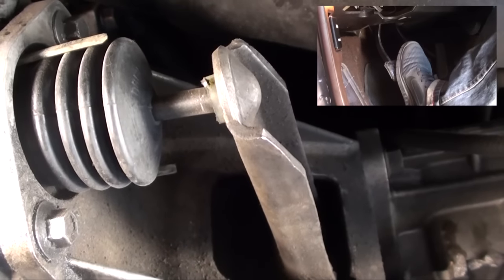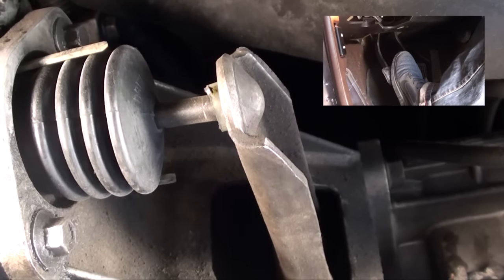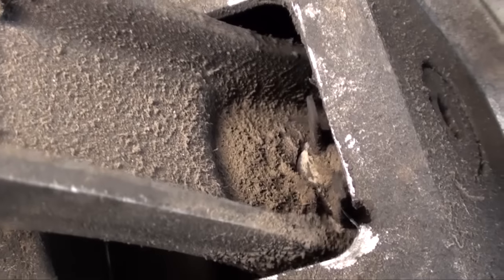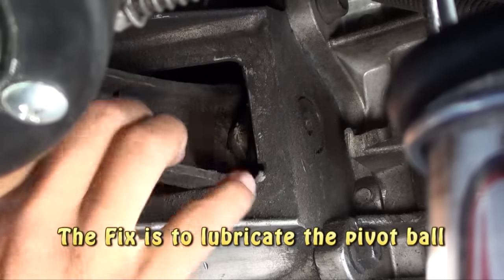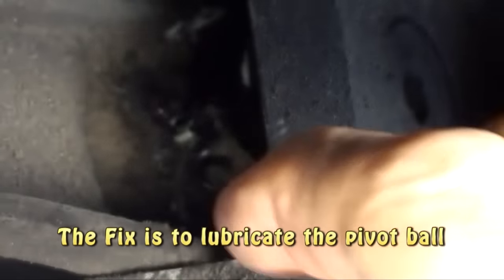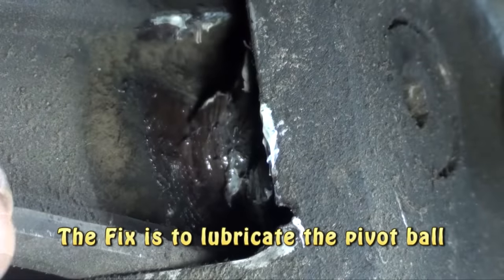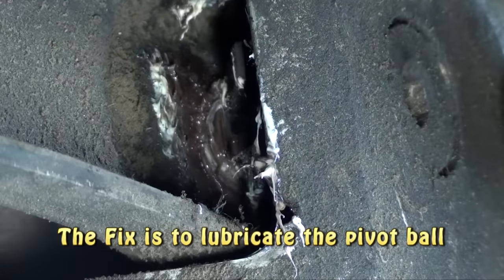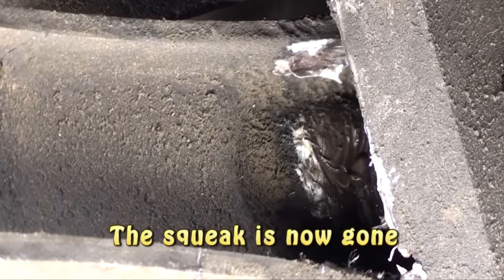Clutch Release Fork Noise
Chirping noises from your clutch area could be caused by a dry release fork pivot ball. Watch to see how you can tell the difference between the pivot ball noise and a throwout bearing or pilot bearing noise.
These products do not sponsor me but both are quality brand names.
Two recommended lubricants you can use are:
Sta-Lube:
Lucas Oil: